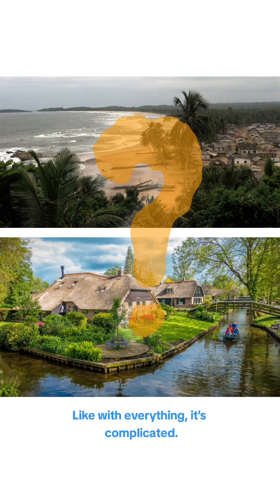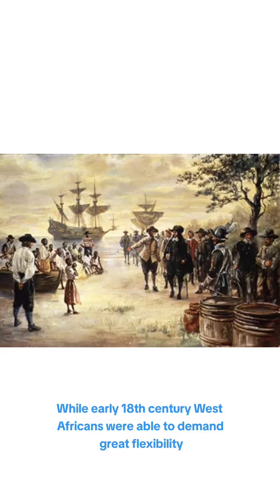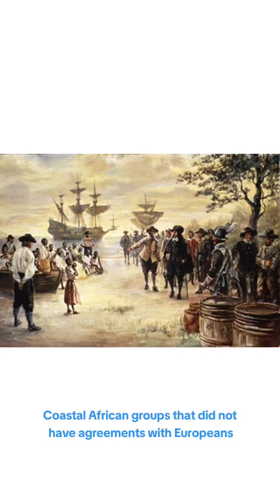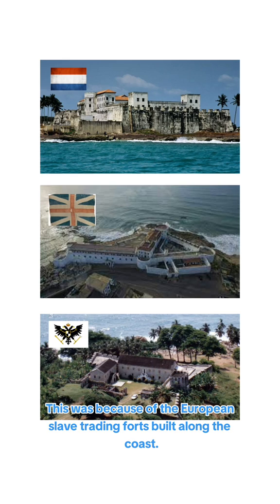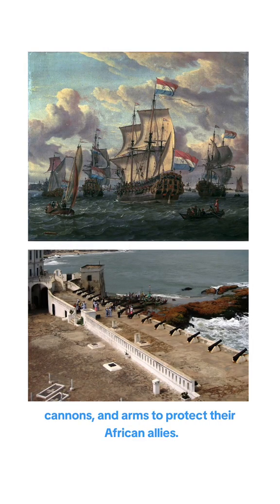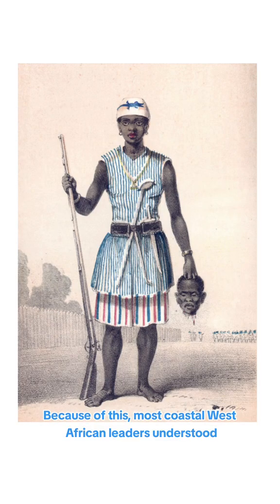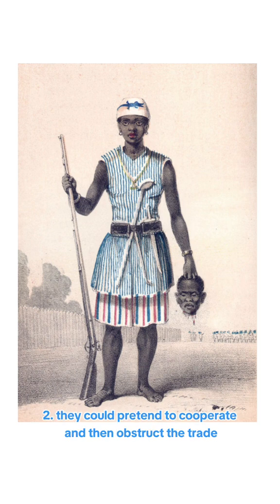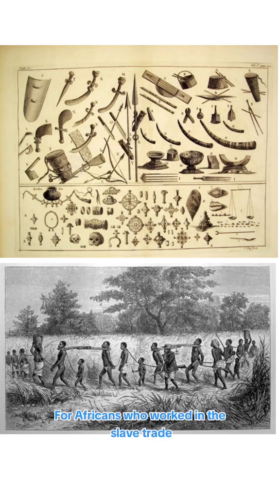Why Africans did NOT "sell their own"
In Part 2 I talked about contracts between Europeans slave traders, and African representatives on the Gold Coast, in what is now the nation of Ghana.

These contracts are often referred to as “slave contracts” despite enslaved captives never being mentioned in them.
So how did Europeans and Africans come to agreements about the captives sold into American slavery?

Like with everything, it’s complicated. Those who say things like “they sold their own” are selling you a lie.

Who sold who depended on power. While early 18th century West Africans were able to demand great flexibility from their European trading partners, outright refusal to trade was not a possibility. Coastal African groups that did not have agreements with Europeans usually ended up targeted by these Europeans and their African allies for enslavement.

This was because of the European slave-trading forts built along the coast. Contracts often specified that Europeans had to let their African allies into the fort for safety during times of war or raids, and that European had to use their ships, cannons, and arms to protect their African allies. In return, the African allies would help the European companies wage war against their competitors in Africa.

Because of this, most coastal West African leaders understood that they only had four equally poor and dangerous options:

They could cooperate with European traders, they could pretend to cooperate and then obstruct the trade, they could abandon their homes and flee, or they could resist and risk being captured by a more powerful force and then sold.

For Africans who worked in the slave trade, we should look at the options they had available to them.

People make good choices when they have good choices to make. The 18th century Atlantic slave trade was designed specifically to remove most good choices.